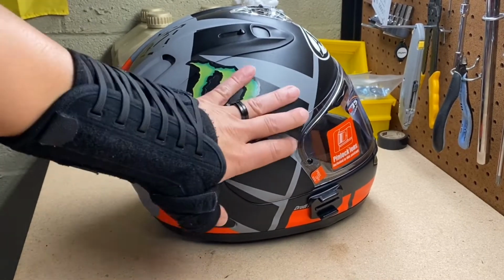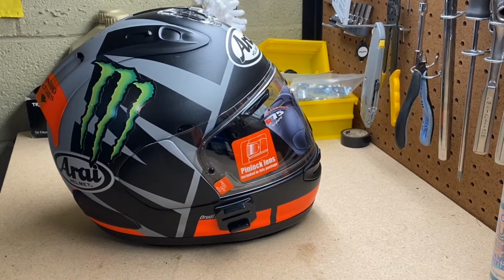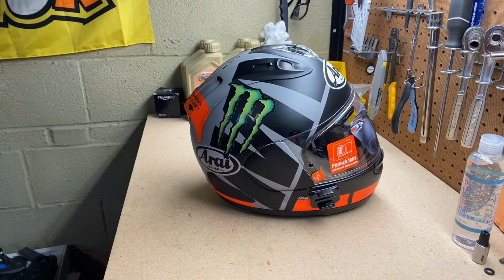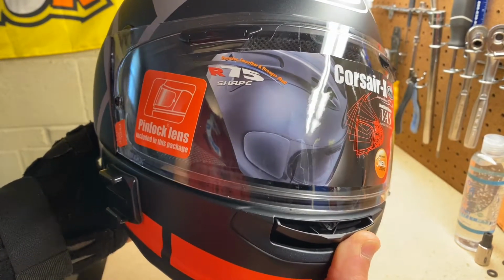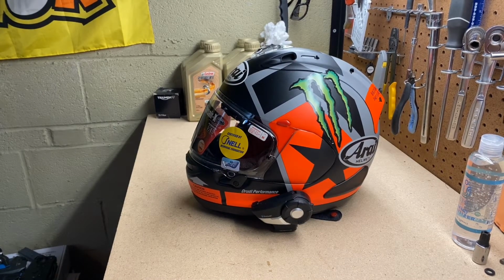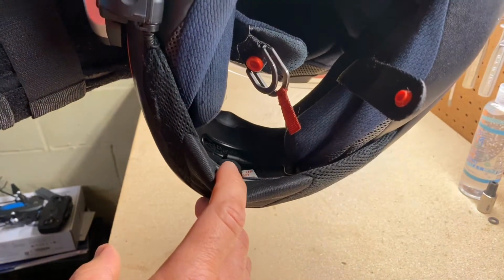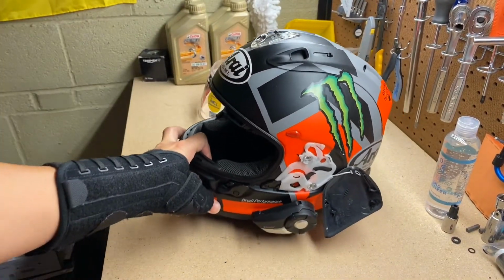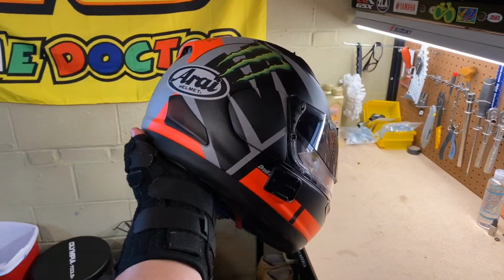Arai Corsair-X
A video review of the Arai Corsair-X helmet. Showing how to install visor and take it off.